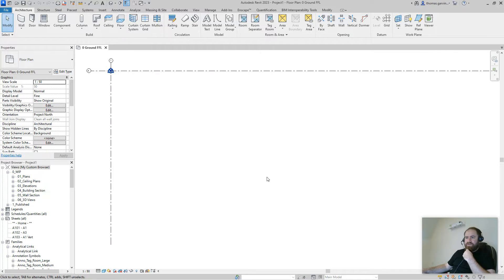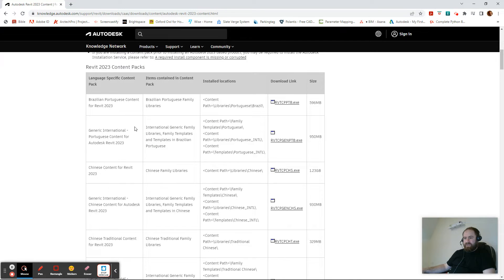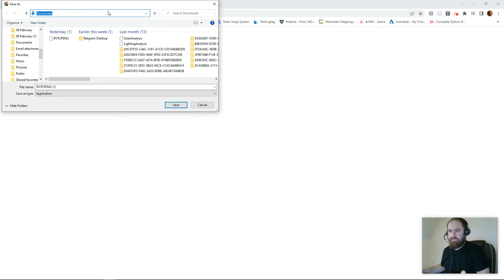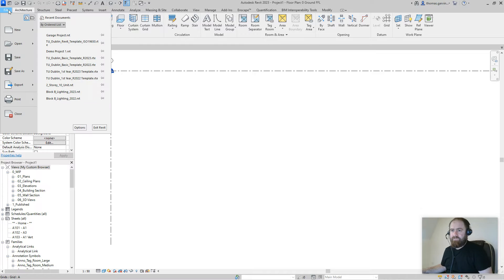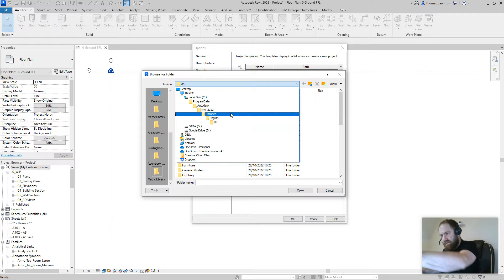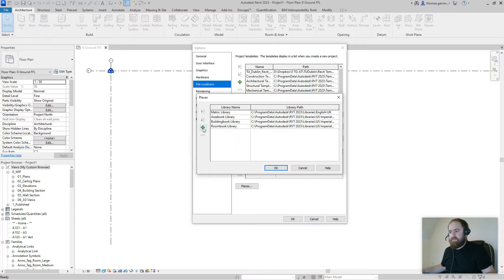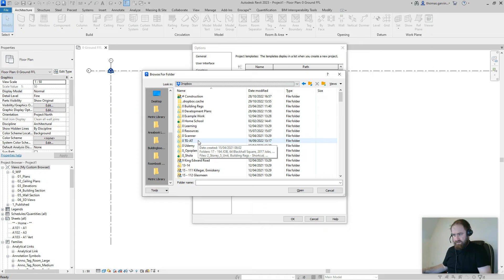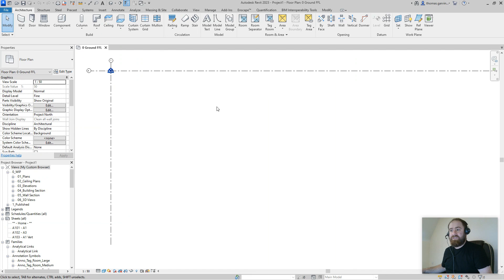Find and Install Revit Content Library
Download and install content library for Revit. Fix the file path to the family library. Add shortcuts to your own Revit content.